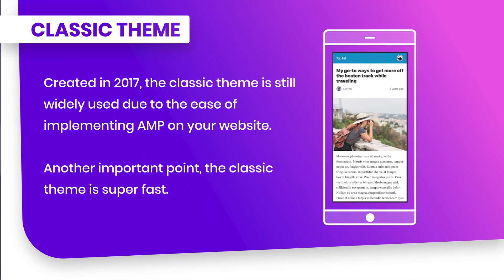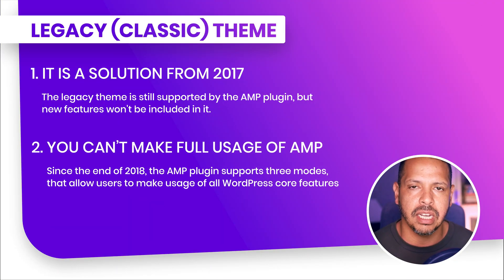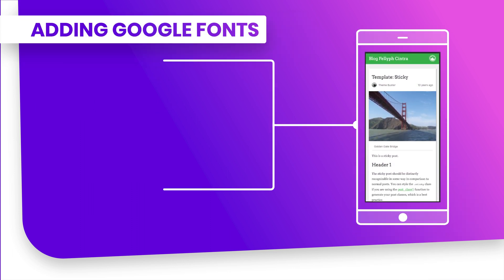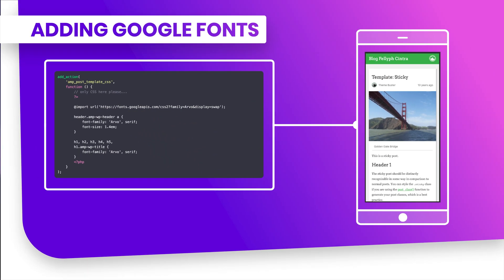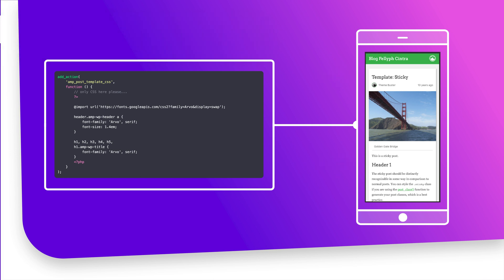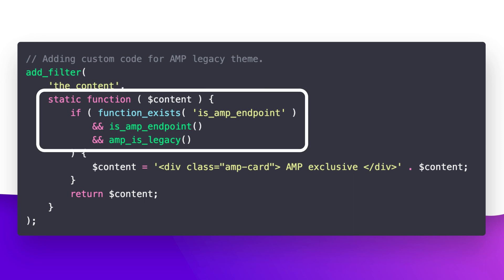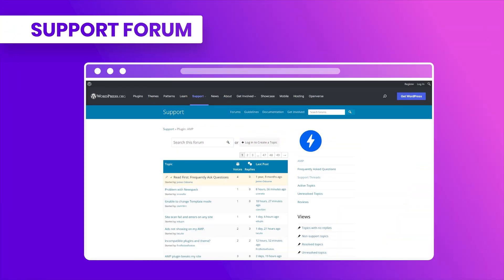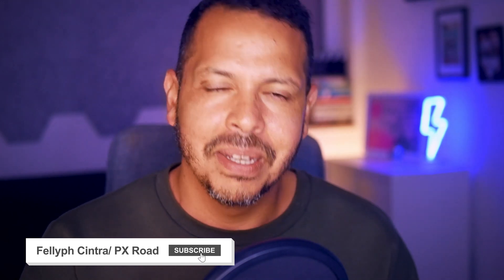How to customize the AMP Legacy theme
In this video, we are going to learn how we can add some sauce to the classic AMP theme and match the design with your brand.

Classic Theme(Legacy)

Created in 2017, the classic theme is still widely used due to the ease of implementing an AMP on your website. Another important point, the classic theme is superfast.

But because of its easy implementation, thousands of sites have the same interface, which can make your website less personal.

What is the problem?

Outside the visual aspect, the classic theme now call legacy has two problems

It is a solution from 2017:  The legacy theme is still supported by the AMP plugin, but new features won't be included in it.

You can't make full usage off amp: Since the end of 2018, the AMP plugin supports three modes, that allow users to make use of all WordPress core feature

If you can don't use the theme, just the default configuration

Without code, you have the option, to change the icon and colors, of your application, using previous examples option "A" is using custom code where we are going to cover now, and if you don’t want to deal with code you can install a theme such as Astra e work with the visual editor to get the version that you like it.

How to add this code?

The code that I will show in these slides can be included in two ways:

Through the functions.php of your theme or child theme
Via plugin

If you are using a theme that you created, via functions.php can be an option, if you use a Theme you bought or the core that can be updated the best way is via the plugin.

0:00 Introduction
0:24 WHICH ONE IS AMP?
1:00 CLASSIC THEME
1:35 LEGACY (CLASSIC) THEME
2:58 WHERE DO I ADD THE CODE?
4:05 ADDING GOOGLE FONTS
4:38 ADDING CUSTOM LOGO
5:58 ADDING CONTENT ONLY FOR AMP
7:23 USING AMP HOOKS
8:03 SUPPORT FORUM